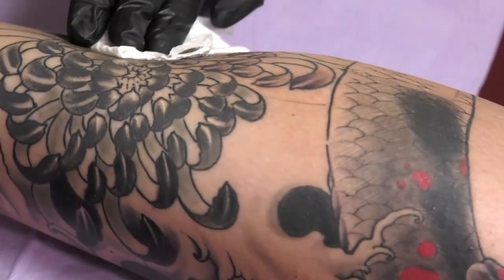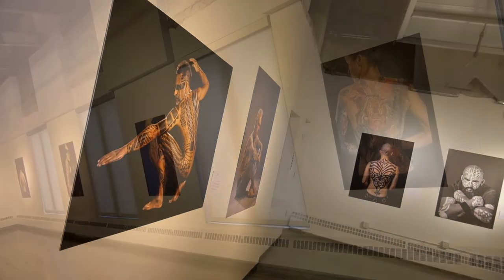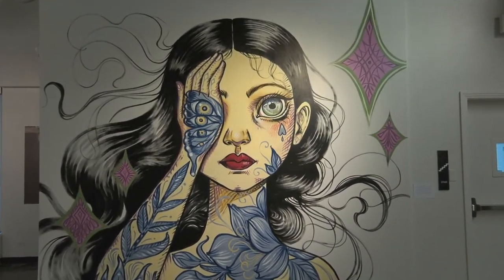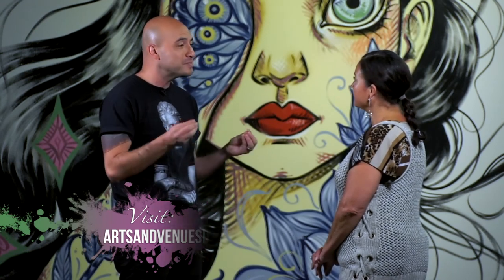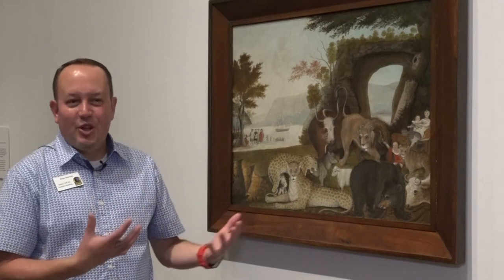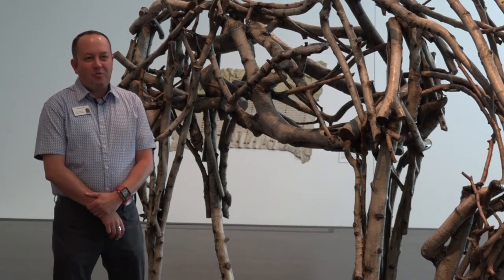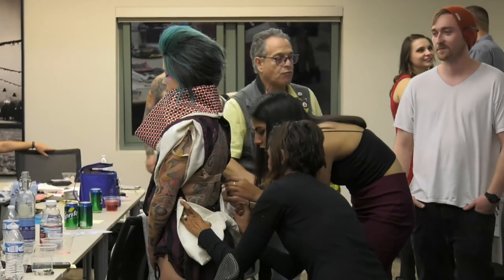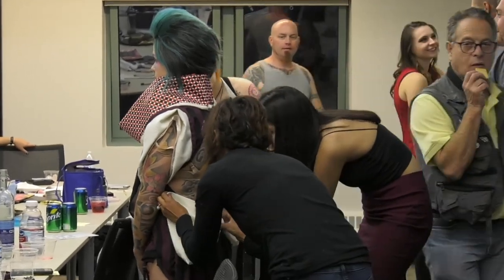ArtScene: 0410 - Street Art Ink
Tattoos take center stage as we celebrate Street Art Ink: From the Body to the Wall at The McNichols Building (including a tattoo runway show!)  Also the Denver Zoo takes a field trip to the Denver Art Museum for Stampede: Animals in Art, plus the Denver Art Museum celebrates it’s 125th Anniversary.  Also Supernova Outdoor Digital Animation Festival and an original dance short film, When the Light Comes.

Denver 8 is the award-winning municipal access television station for the City and County of Denver, Colorado government. You can view the channel LIVE as it is scheduled or you can choose from a wide variety of videos on demand and here on YouTube.